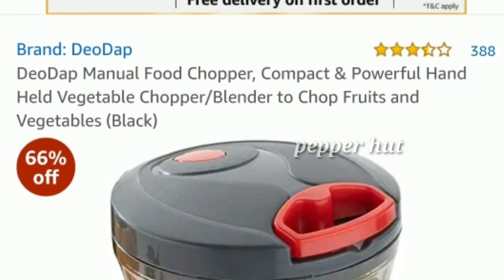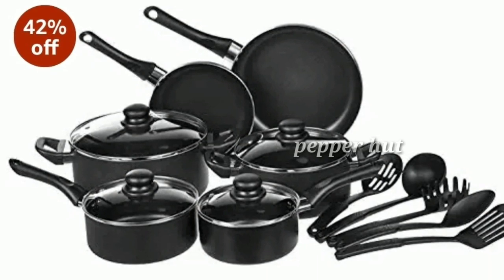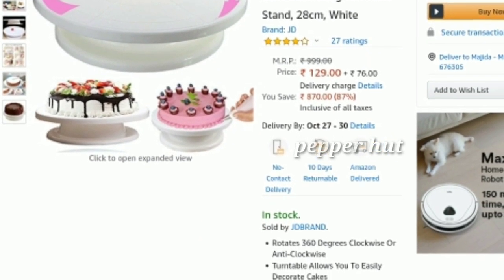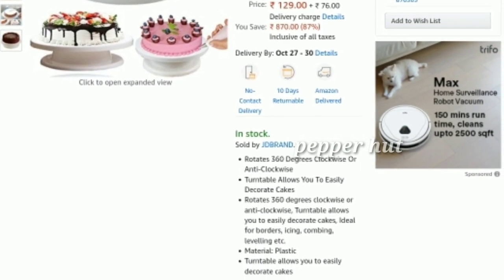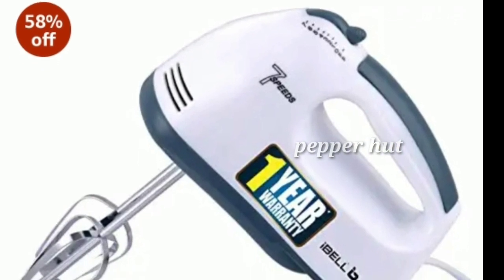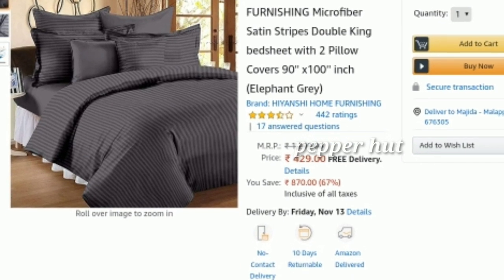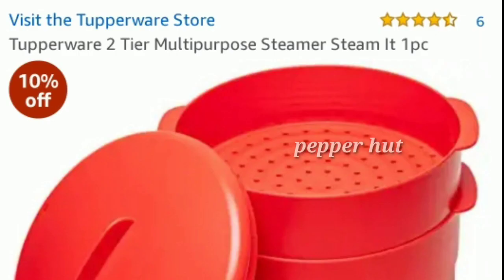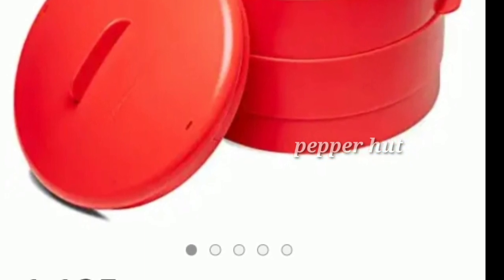Amazon ൽ കിടിലൻ ഓഫറുകൾ, പെട്ടെന്ന് തന്നെ ഓർഡർ ചെയ്യൂ..||Amazon Great Indian Festival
Cookware set
Round cake mould
Cookware set(6)
Electric Beater
Combo icing set
Piping bag
Silicon spatula
I bell electric beater
Hand whisk
Morryz egg coffee beater
Elephant grey double king bedsheet
Gas stove
Jar set
Tupperware steamer